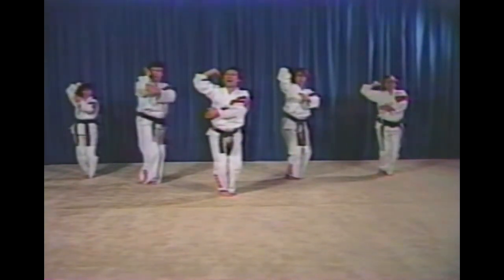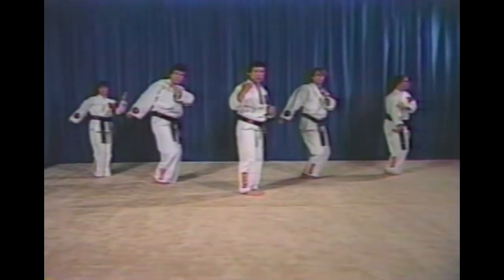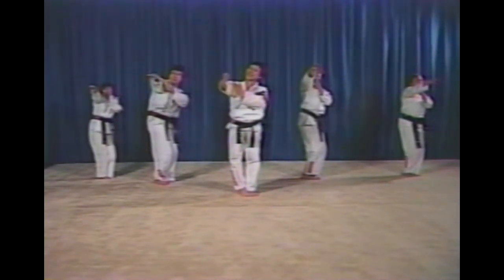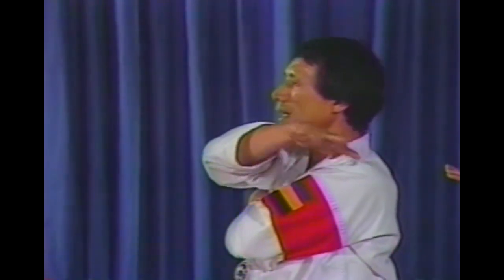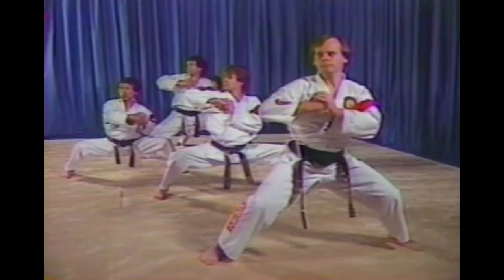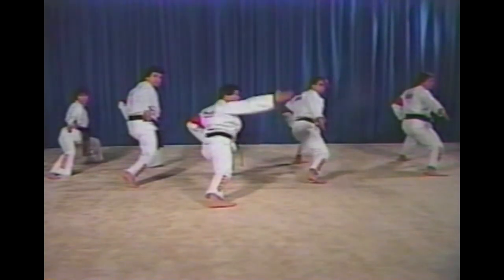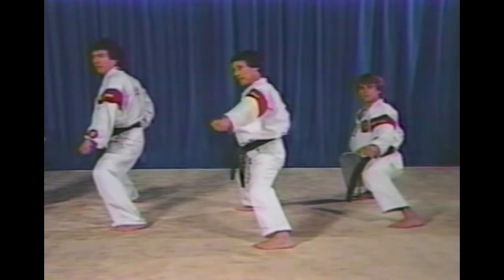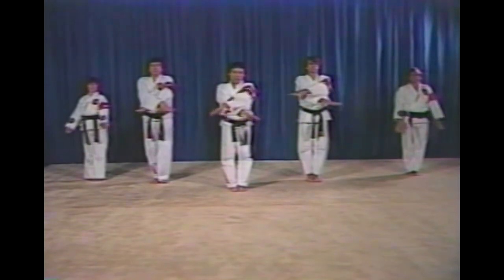IL Dan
If these videos helped you, please donate to KRI.  Thank you.